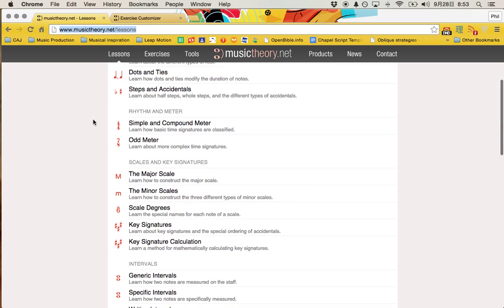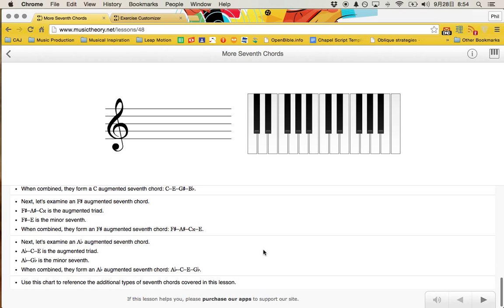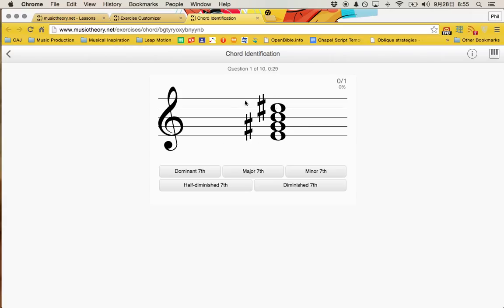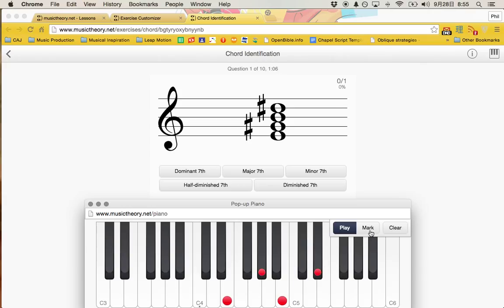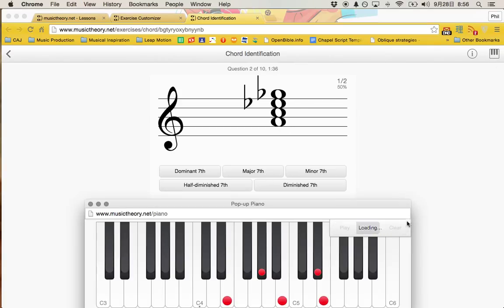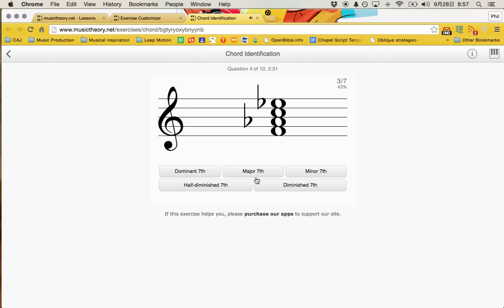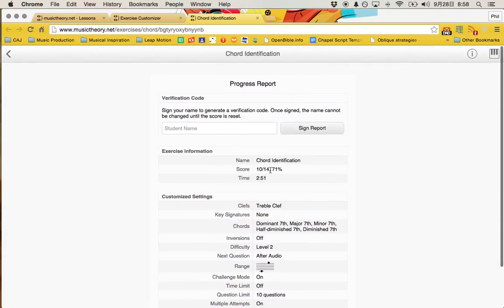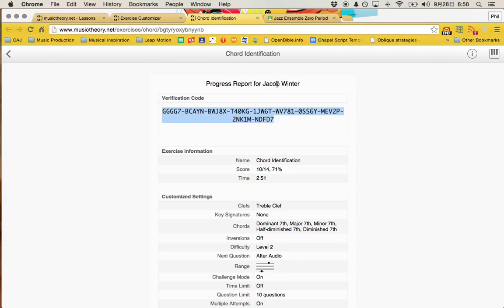Musictheory.net Exercise Explanation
Watch this video to get an idea of how to do this exercise.